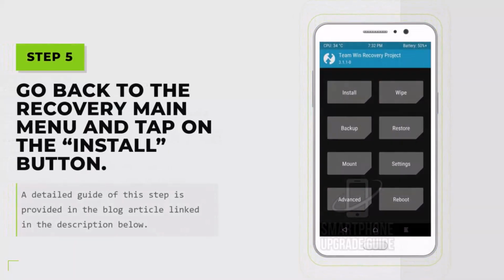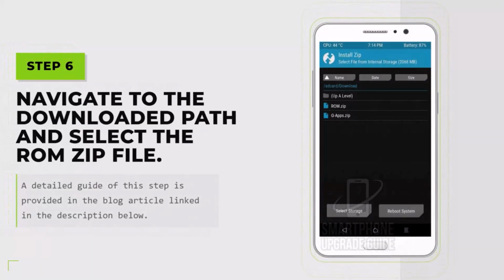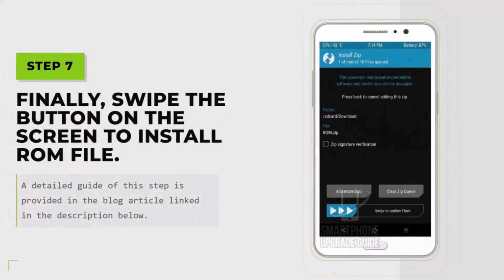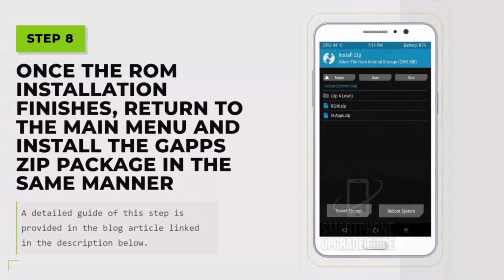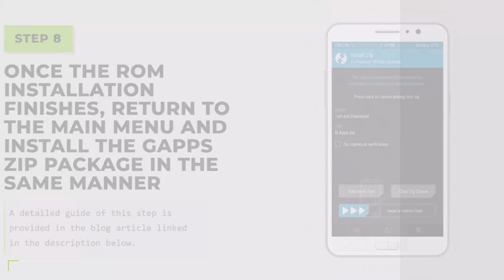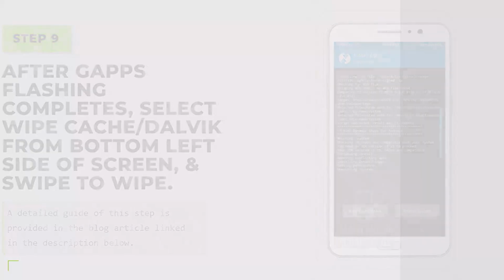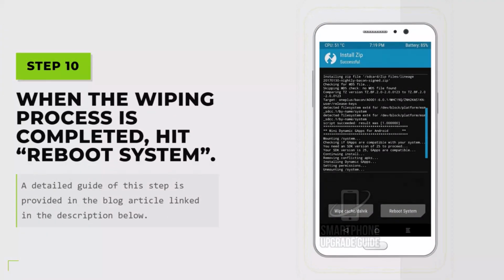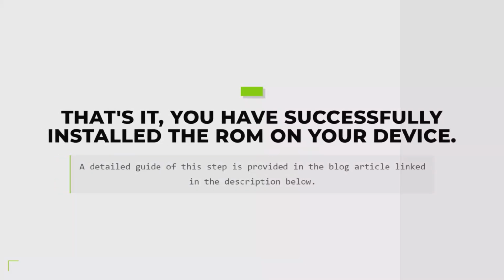Install Android 14 on Galaxy A70 (LineageOS 21) - How to Guide!